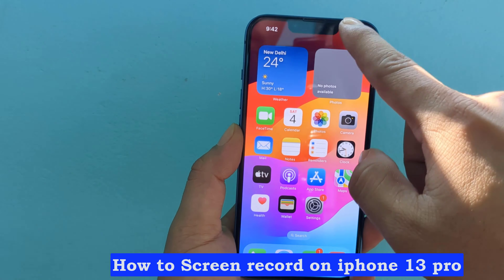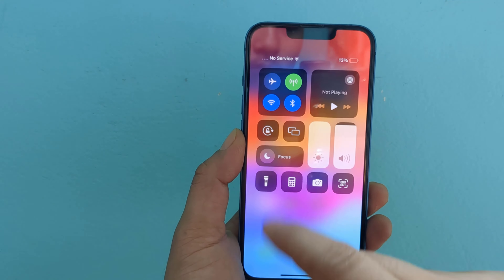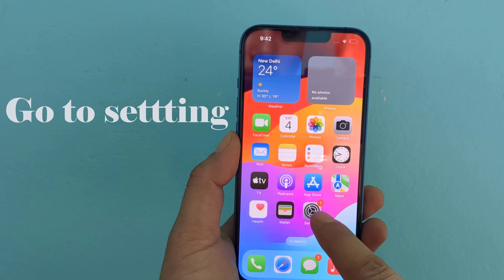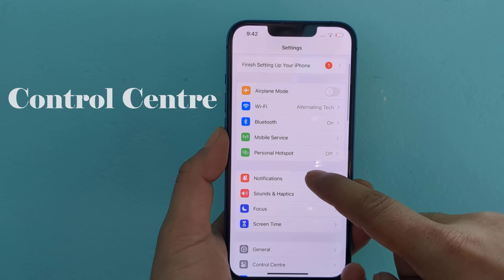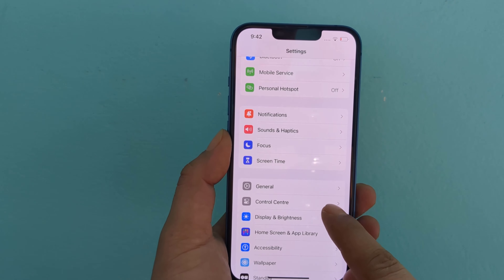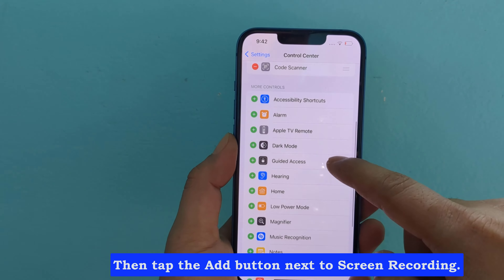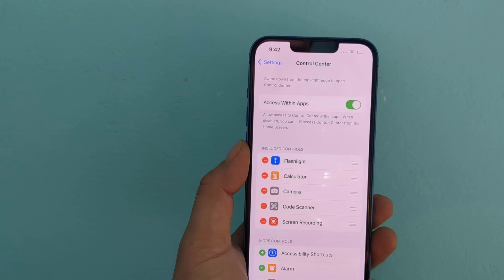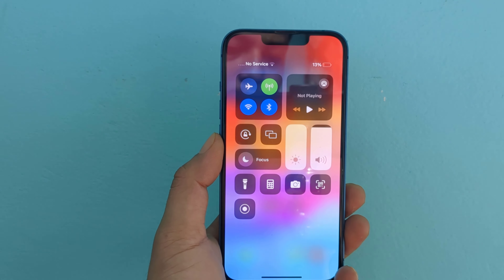How to Screen record on iphone 13 pro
How to turn on screen recording on my iPhone 14
How to set up screen recording on my iPhone
How to add screen recording to my iPhone 14 widget
how to screen record on iphone 13
Go to Settings
 Control Centre
Then tap the Add button next to Screen Recording.
Now go to the home screen then scroll down the notification panel and see the Screen record option has been added
Watch now recording